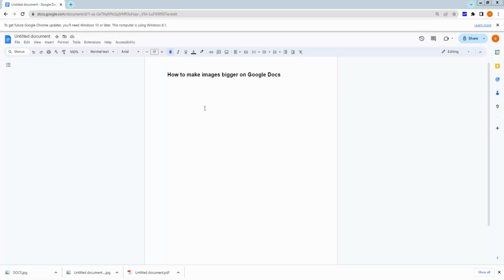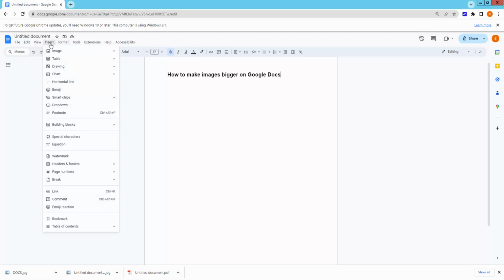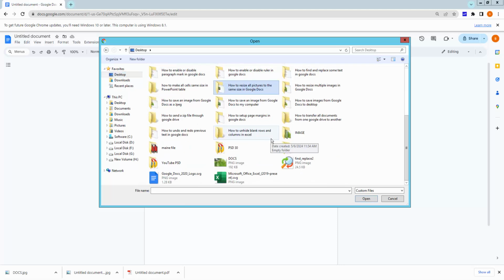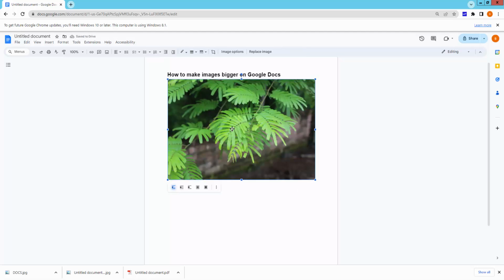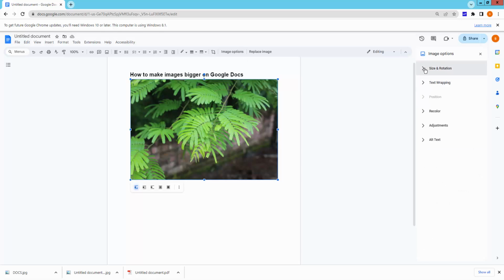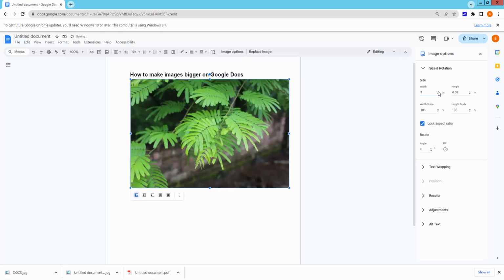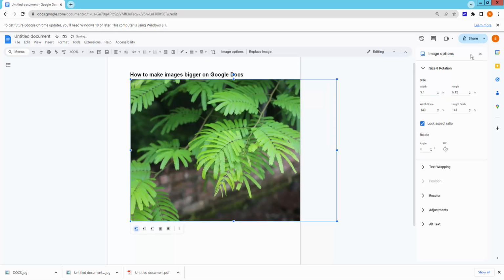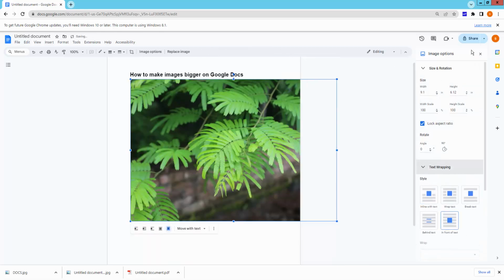How to make images bigger on Google Docs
Assalamu Walaikum,
In this video I will show you, How to make images bigger on Google Docs.  Let's get started.